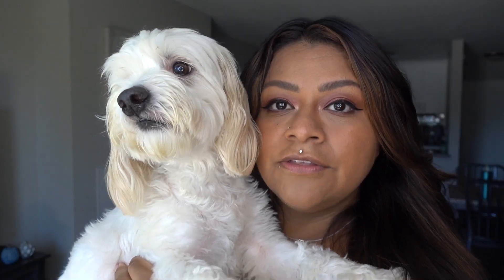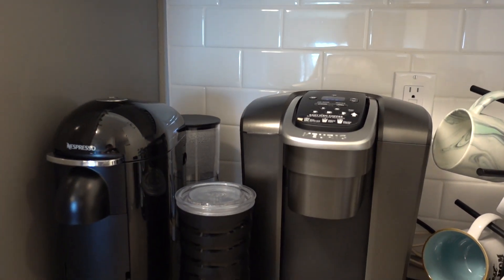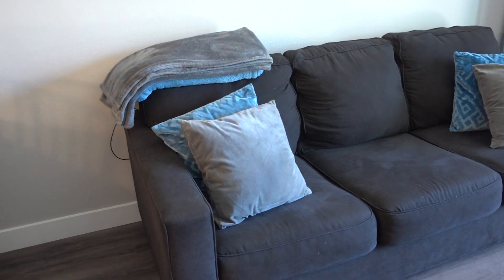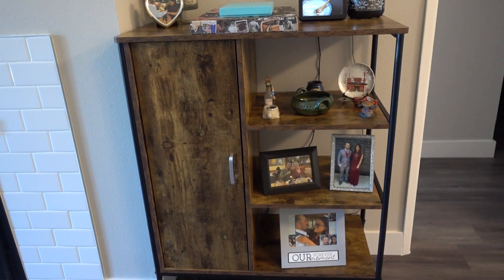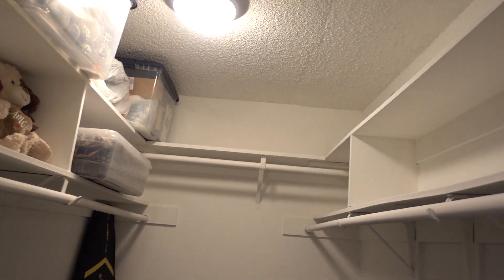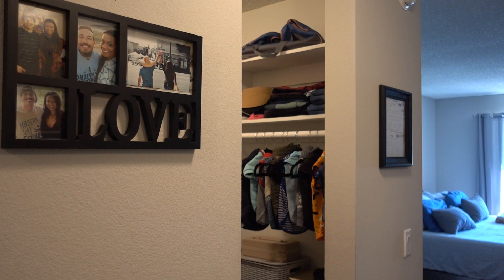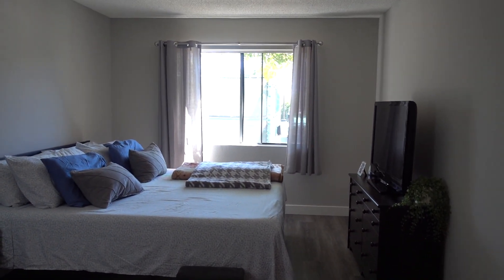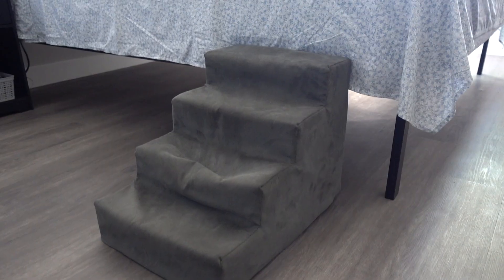New Non Influencer Apartment Tour | Living in LA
I plan to do to an apartment Q&A as my next video, if you have any question about price, location or anything I did not cover here please ask away in the comment section.

I'm glad to be back!

Cameras: Nikon D5300 & Sony RX100 4